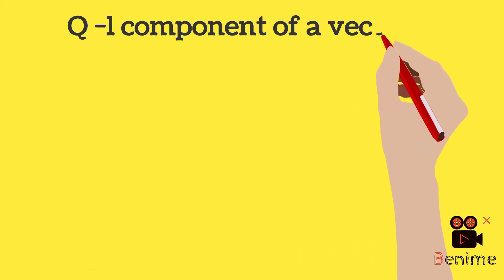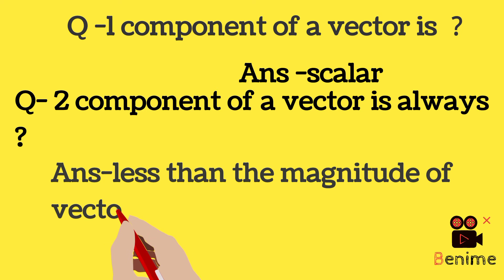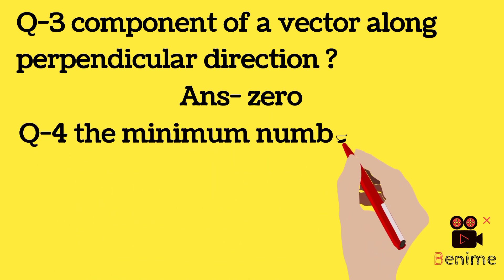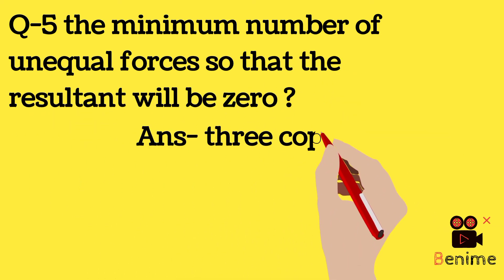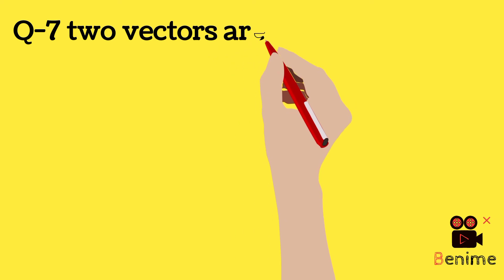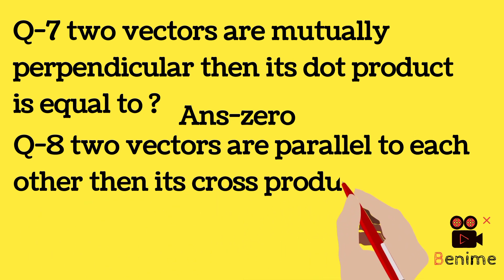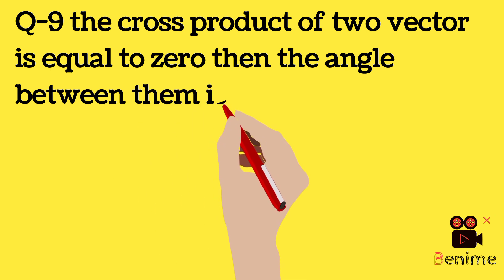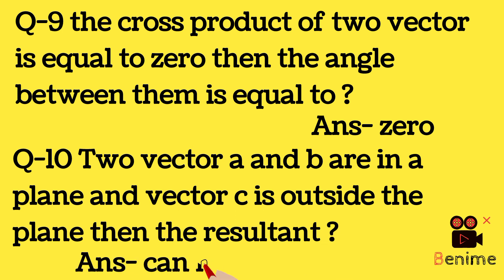10 important vector problem